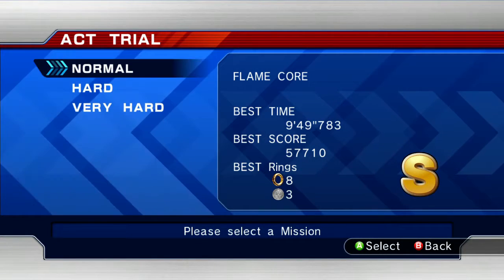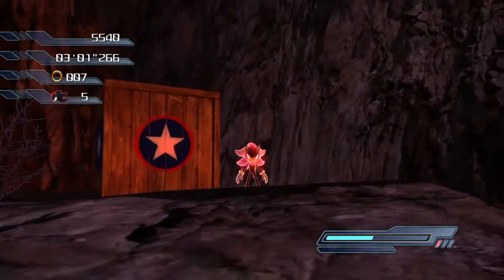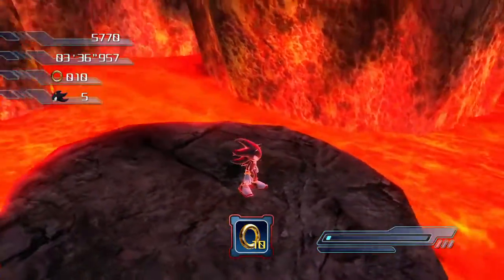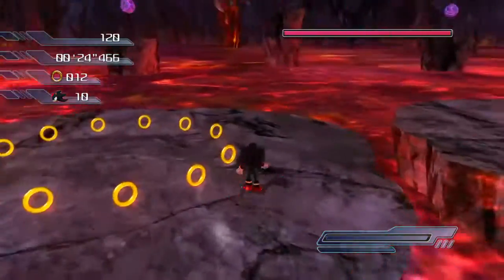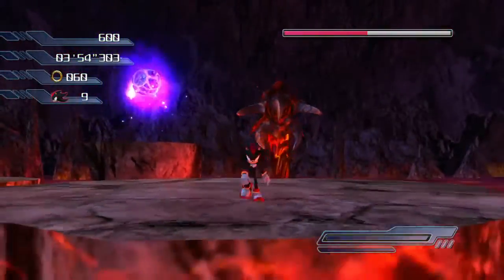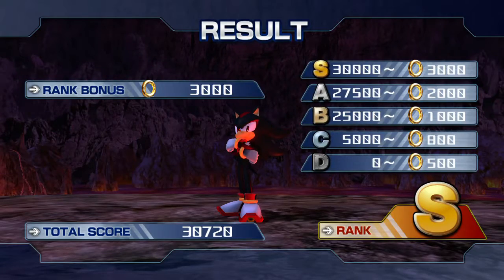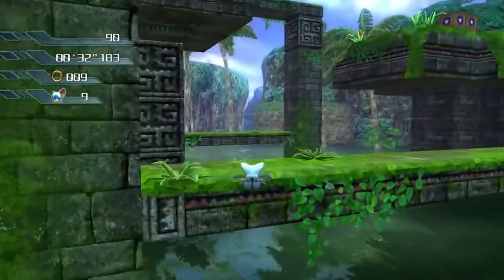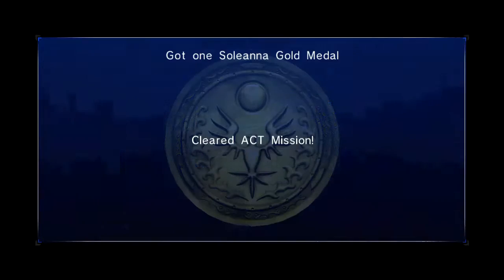Sonic 06 100% - Let's play Part 34: Slow & Fast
This episode contains the slowest boss fight in the game and the shortest level in the whole game. What a quinky-dink.

Let's play Sonic the Hedgehog for the Xbox 360 AKA Sonic 06! Despite this game being renowned as a broken glitchy mess, I'd be lying if I said that this isn't one of my favourite games of all time. We're doing 100%, so all achievements will be obtained.

Game description -
Sonic the Hedgehog is a 2006 platform video game developed by Sonic Team and published by Sega. The game primarily allows the player to use Sonic, Shadow and Silver across several stages. Sonic the Hedgehog is a platform game with action-adventure elements.